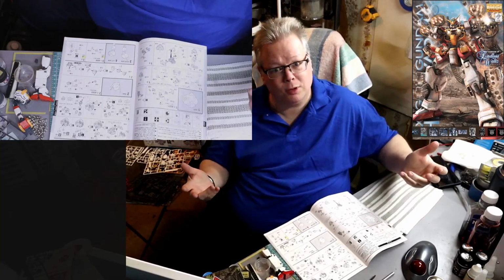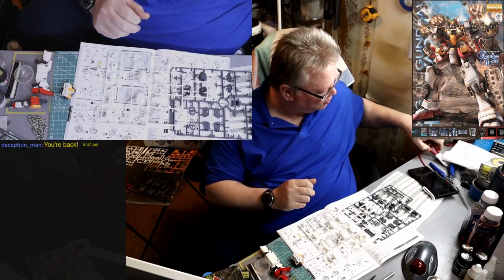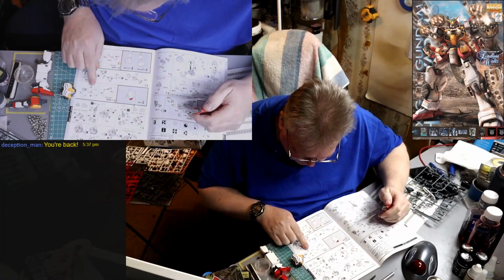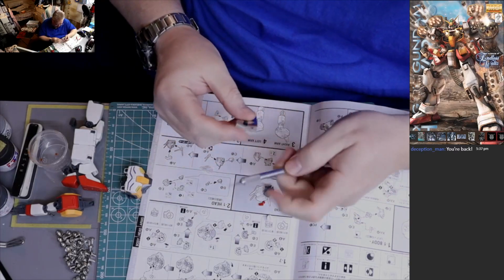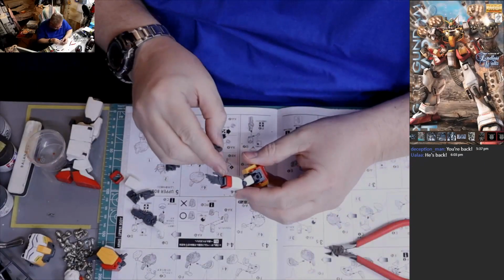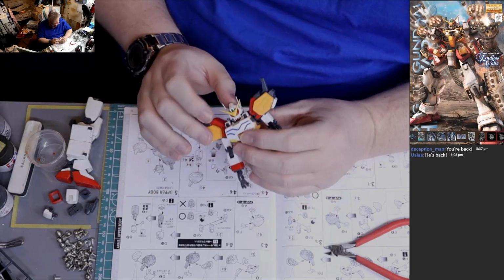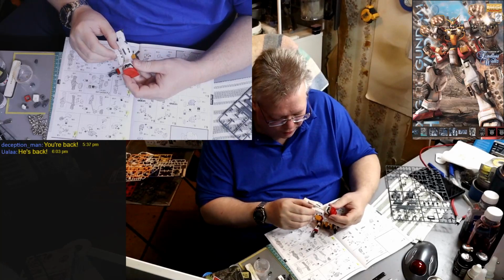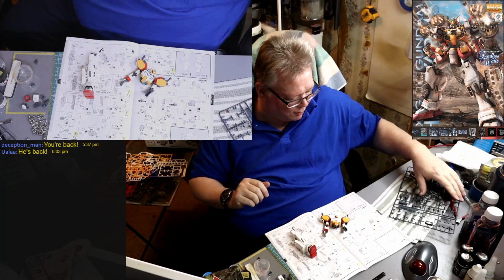MG XXXG-01H Heavyarms Gundam, by Bandai. Part 2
Assembling the head and arm(s)...